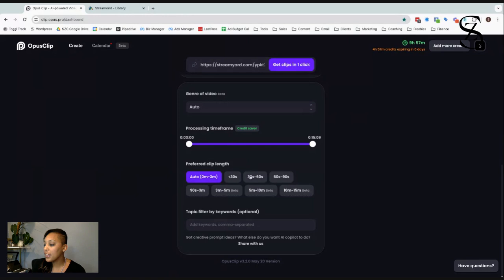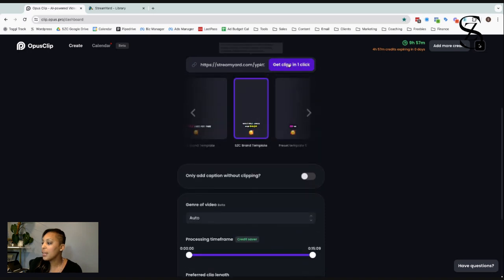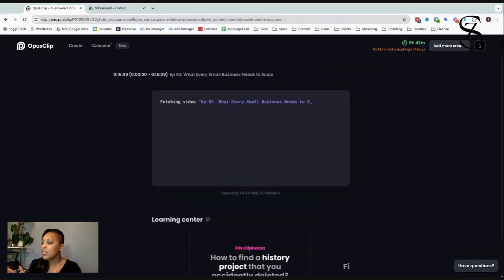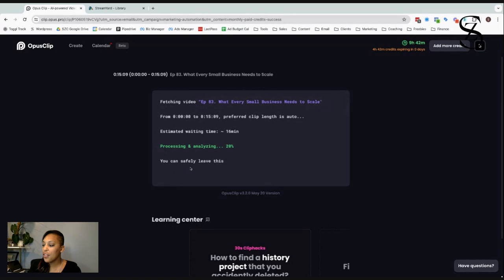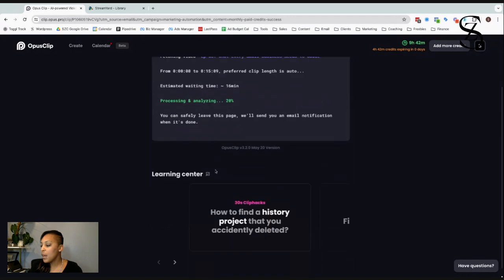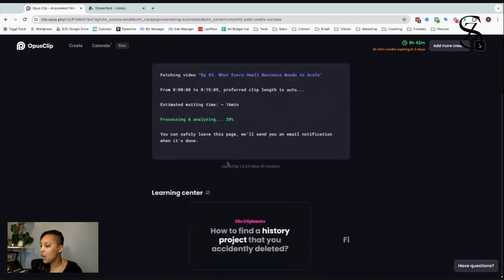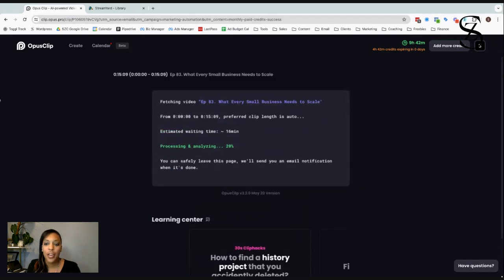5 Easy Steps to Repurpose Video Content for Social Media with Opus AI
If you’re making videos or podcasts and want to know how to repurpose video content for social media without spending your time editing, you MUST try OPUS AI.

Discover how to effortlessly repurpose your long-form videos and podcasts into engaging social media content using AI technology. In this tutorial, we'll walk you through 5 easy steps to transform your existing content into Reels, TikToks, and YouTube Shorts using Opus AI.

Watch this video to learn how to:
- Choose the best videos for repurposing
- Upload and process your content efficiently with Opus AI
- Customize captions to match your brand
- Generate and edit AI-powered clips
- Export and schedule your new content

Timestamps:
Introduction to Content Repurposing (00:00:02)
Selecting the Right Video (00:01:03)
Using Opus AI for Clips (00:02:02)
Uploading Videos to Opus AI (00:03:40)
Customizing Captions and Templates (00:04:38)
Reviewing Generated Clips (00:07:26)
Adding B-Roll to Clips (00:09:58)
Exporting Clips for Sharing (00:13:16)
Using Opus AI to Write Social Captions (00:14:13)

Perfect for small business owners, marketing professionals, and podcasters looking to create short-form videos for social media without spending hours editing.